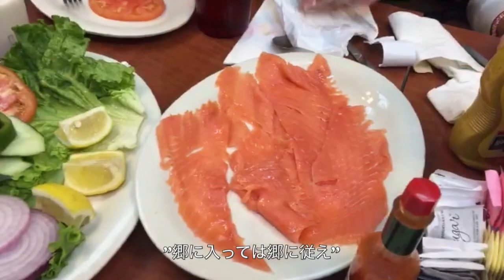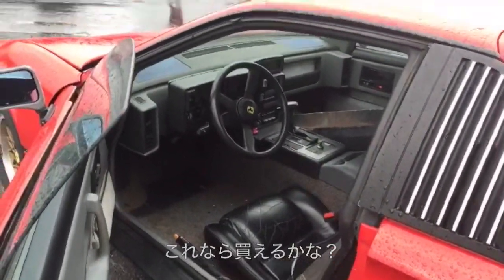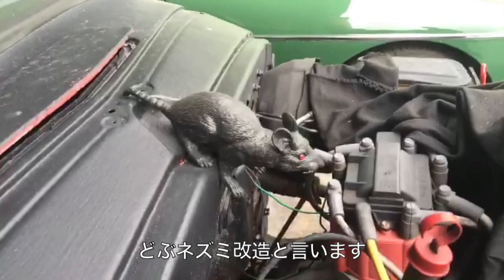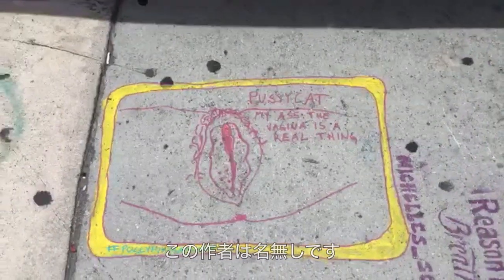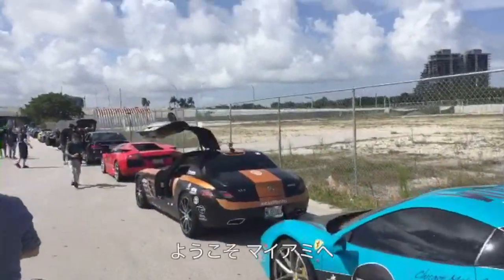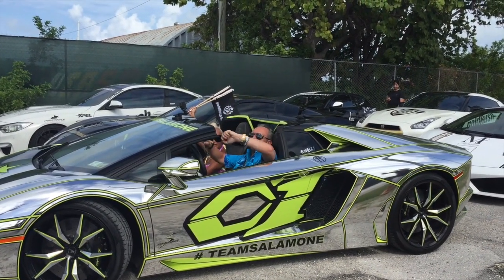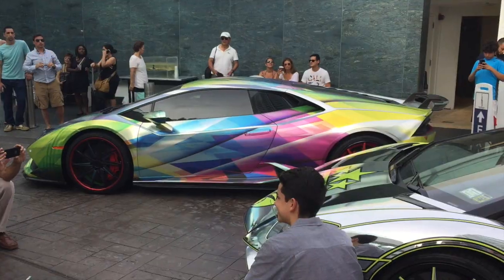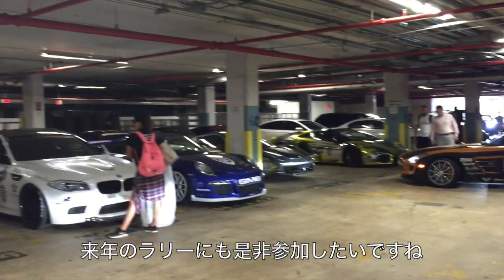ゴールドラッシュラリー最終日ゴール&マイアミ観光 Goldrush Rally Last Stop in Miami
今回スティーブはゴールドラッシュラリーの最終ゴール地点のフロリダ州マイアミへ行ってきました。マイアミの観光もかねて、ゴールドラッシュラリーの最終日にあわせて、続々とゴールするスーパーカー達をレポートします！またウィンウッド・アート地区、テッド・ベノンのクラシックカーディーラーのレポートもぜひお楽しみください！

日本語版＆英語字幕

日本時刻で毎週火曜日＆土曜日の朝７時に絶賛配信中！
気まぐれでランダムの動画公開もあります！

Steve's POV
スティーブ的視点

ゴールドラッシュラリー マイアミ スティーブ的視点 スティーブ的視点アメリカ不動産関連ウェブサイト